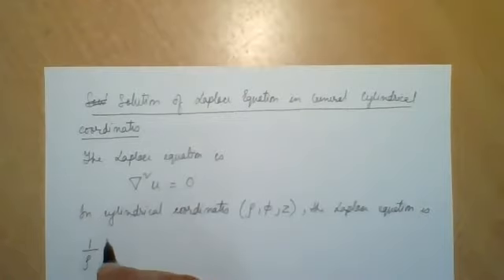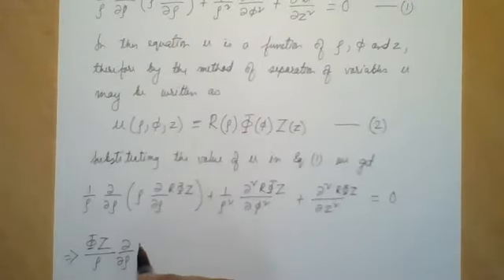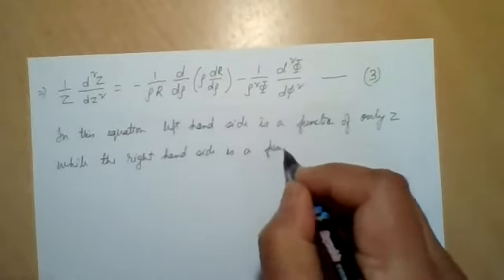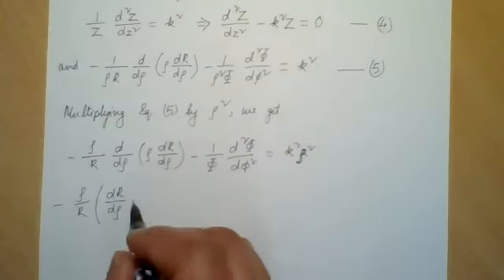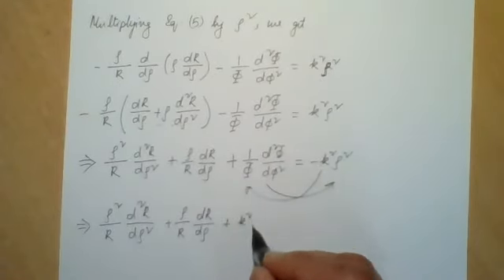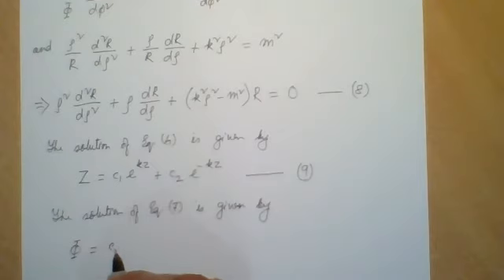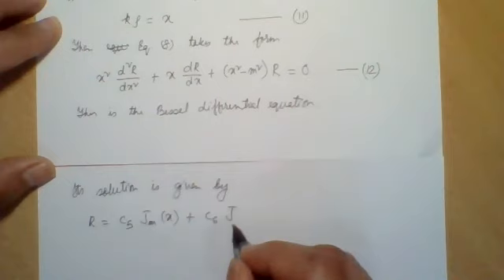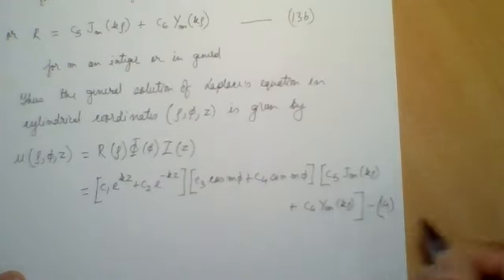Lecture 3: Solution of Laplace Equation in Cylindrical Coordinates